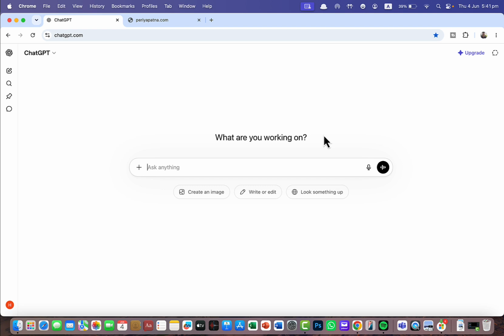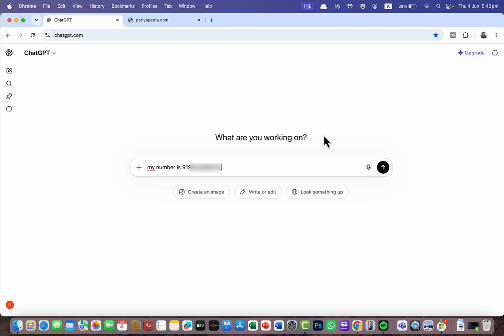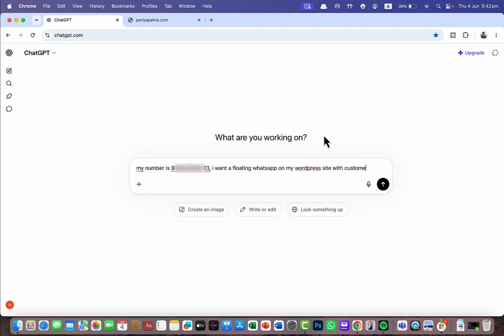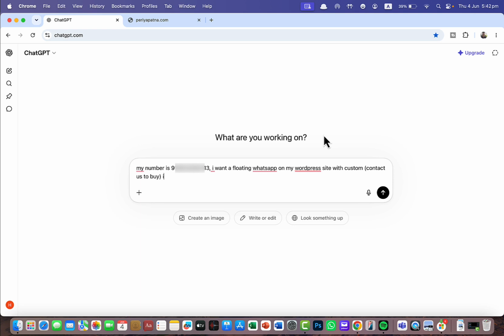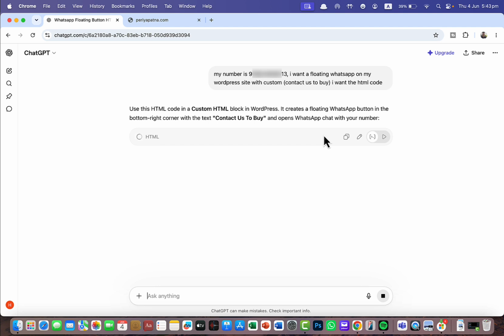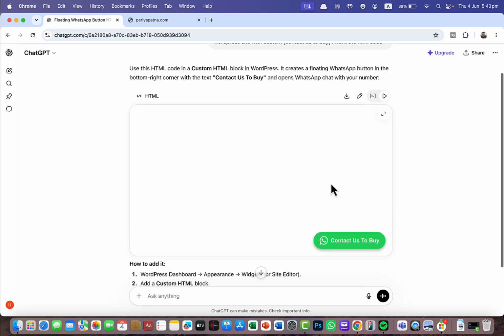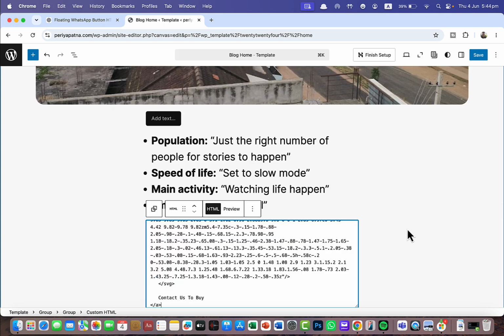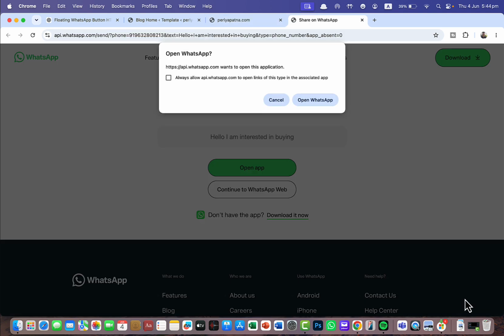How To Add a Floating WhatsApp Button in WordPress Without Plugins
In this video, you will learn How To Add a Floating WhatsApp Button in WordPress Without Plugins in a simple and easy way. This method helps you add a WhatsApp chat button to your WordPress website so visitors can contact you instantly without installing any plugin.

We will use a clean HTML code to create a floating WhatsApp button that stays fixed on your website screen.